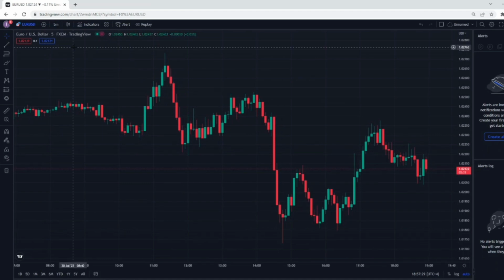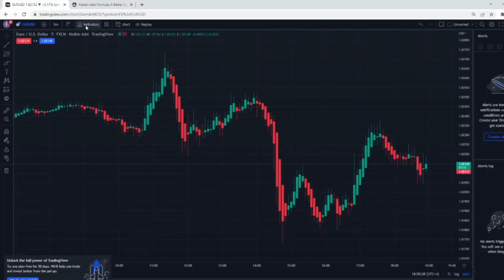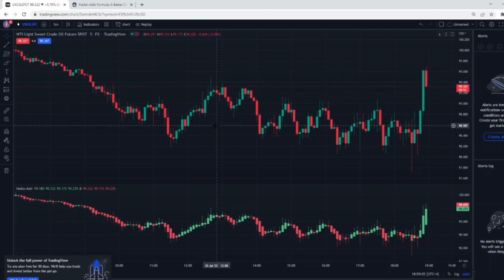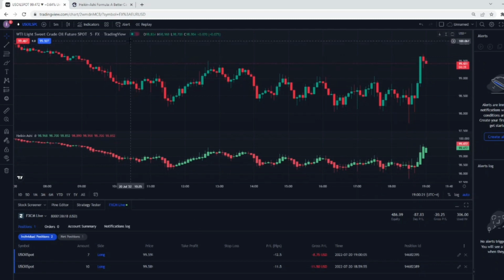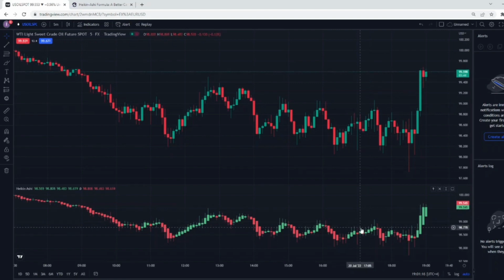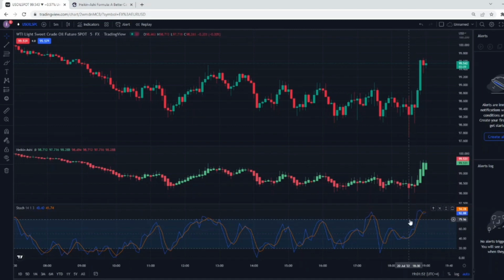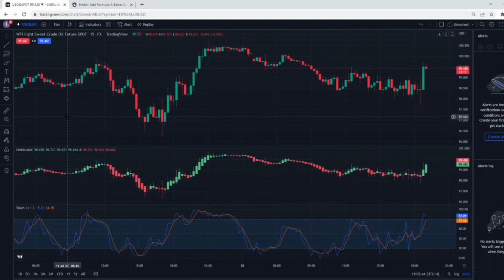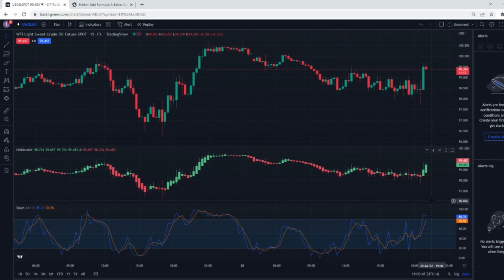Earn While You Sleep earning with heikin ashi indicator